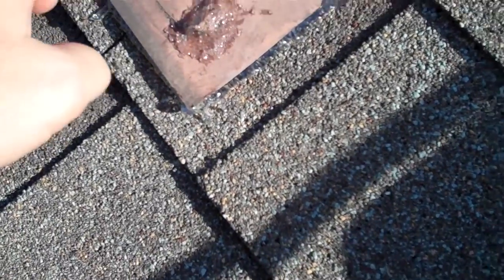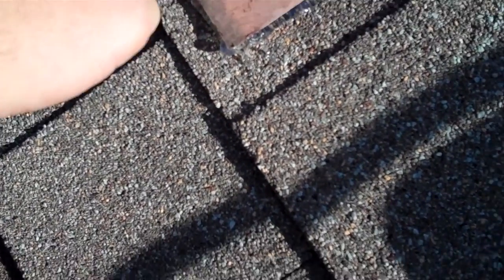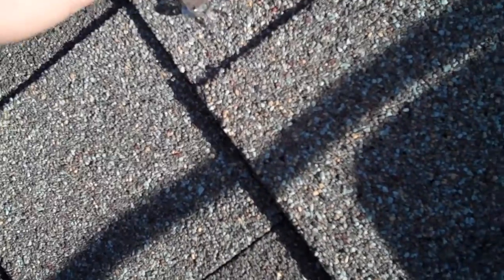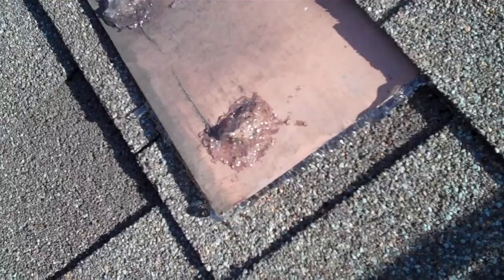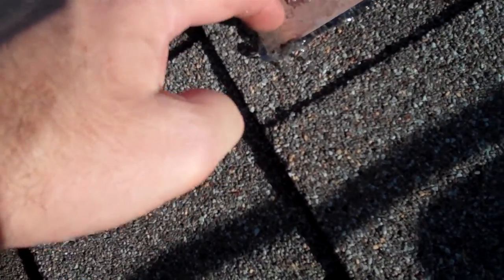Re-sealing Roof Vents 18.mp4